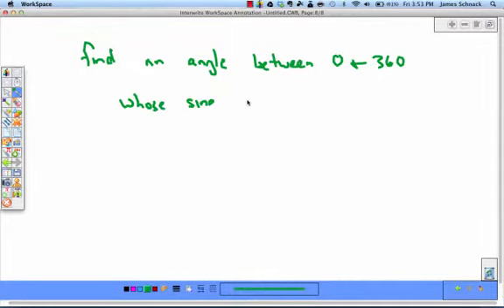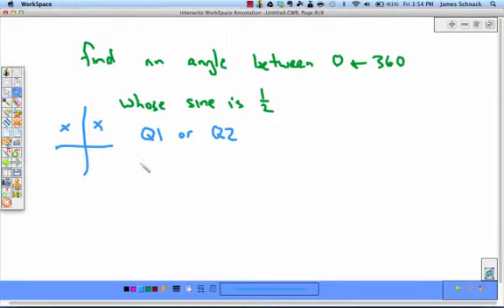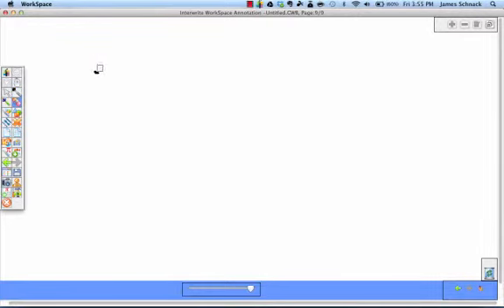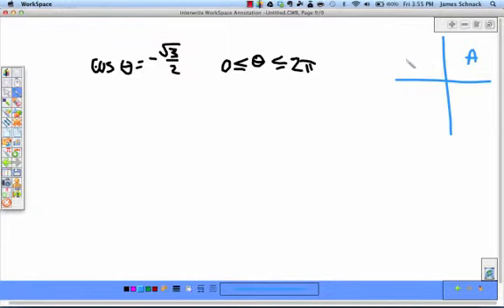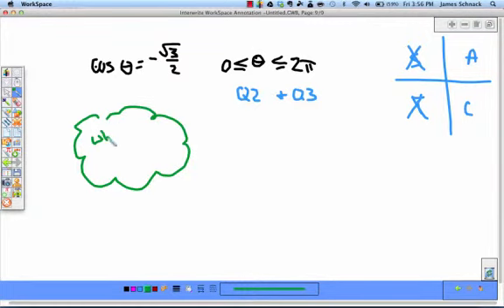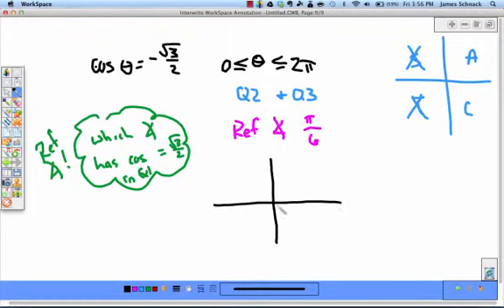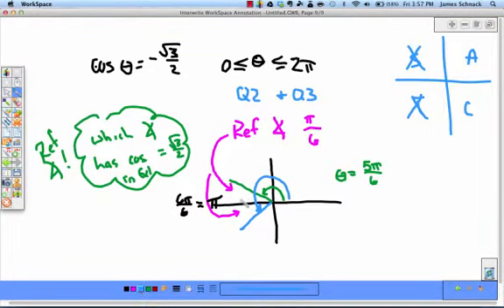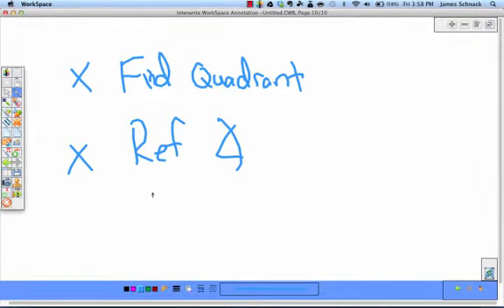Inverse Trig on the Unit Circle